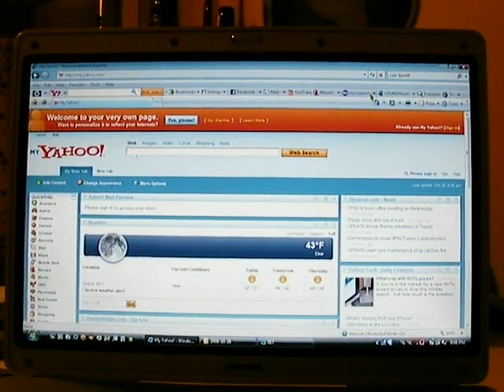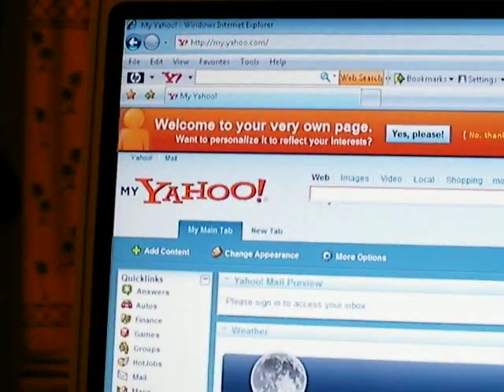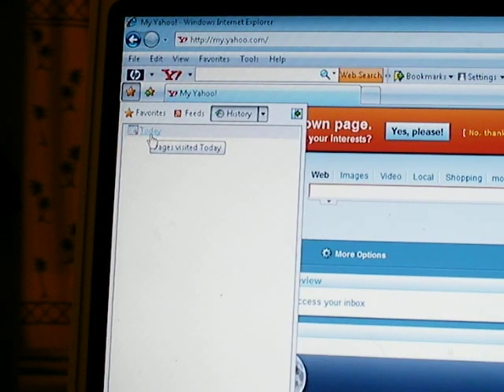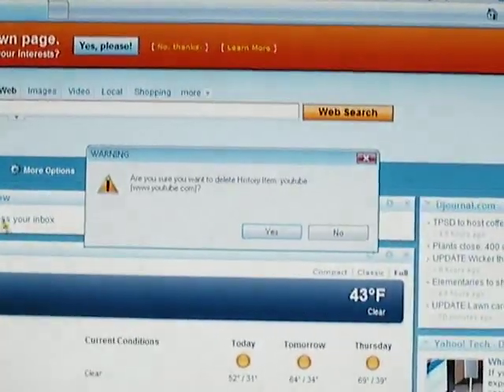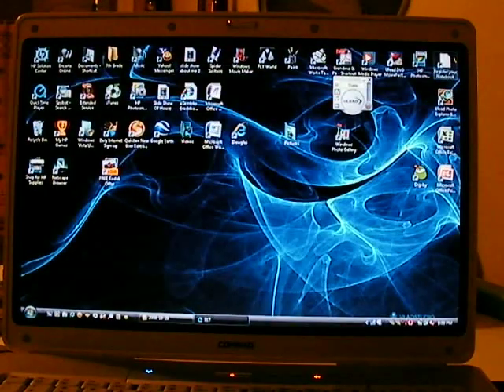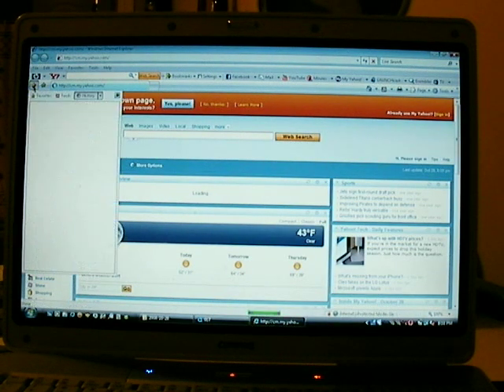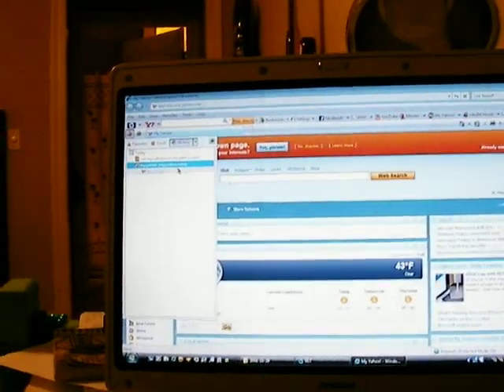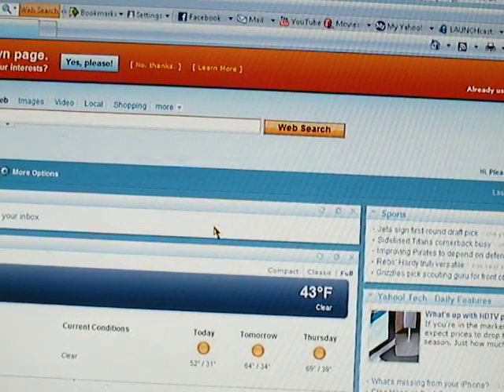How To Delete Sites From Your Internet History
How to clear your internet tracks.  I am remaking this video soon, same premis, just easier to understand.